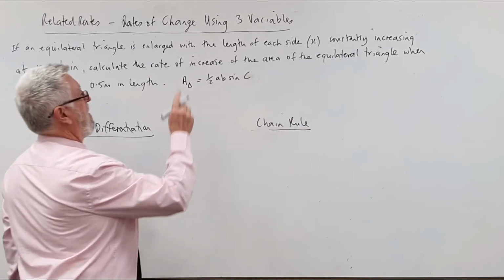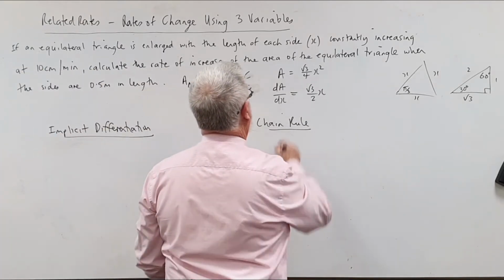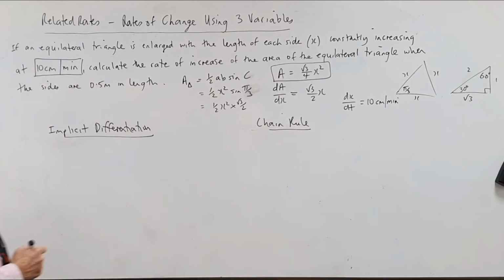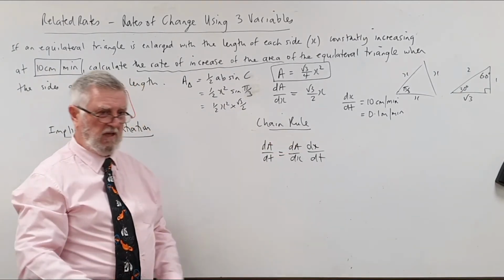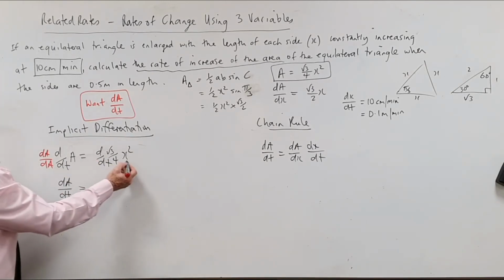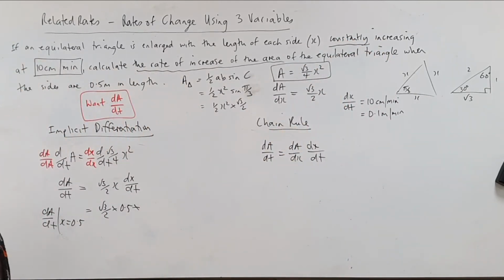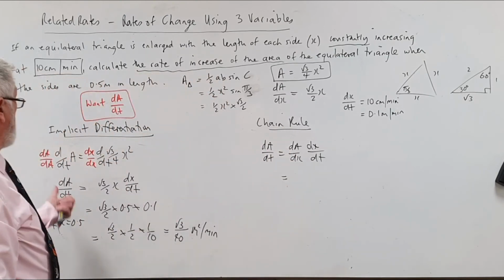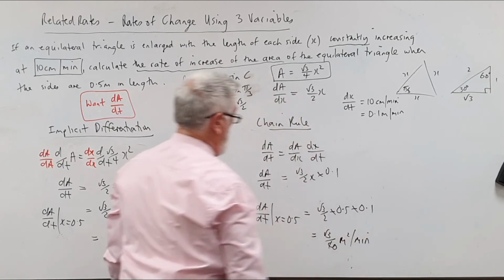Differentiation 05 Related Rates Year 12 Specialist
In this video I look at 2 very similar methods of Differentiating Related Rates to give students an awareness , further choice and to develop their understanding for other situations.

It is almost irrelevant as to which country or state you are in, those who are doing the highest level Maths level in the final year of High School covering Calculus will usually cover this topic.